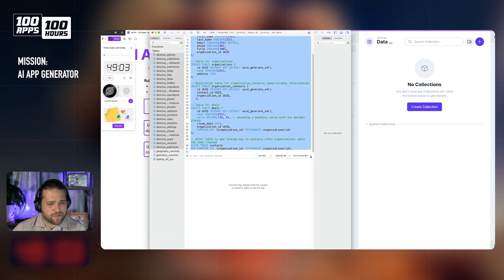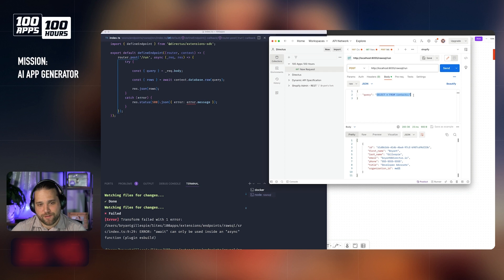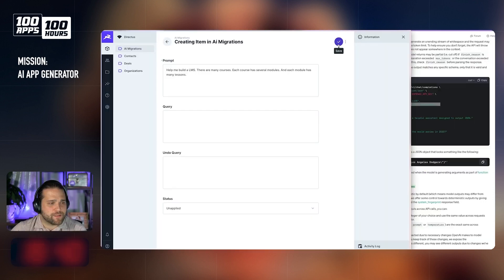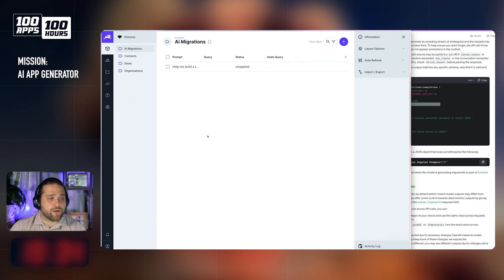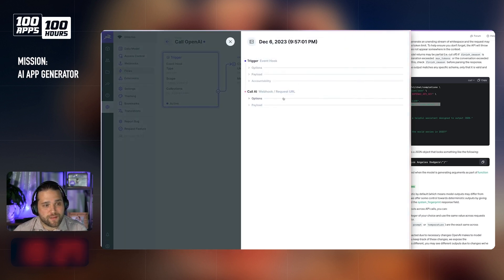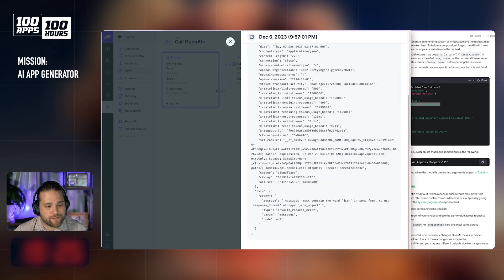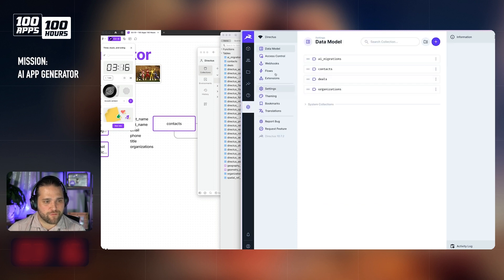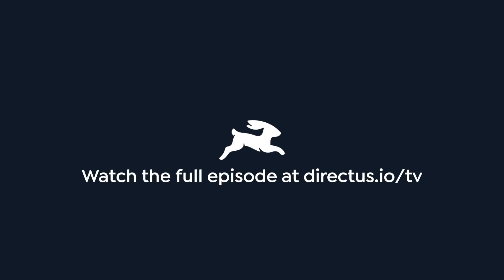Can you build an AI app that builds itself?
What if you could build an app that builds itself? That's the question Bryant seeks to answer in one hour on this AI themed episode.

Follow along as he builds a custom Directus extension that connects with the OpenAI GPT-4 API and updates the projects underlying data model based on a simple prompt.

Will Bryant succeed? Will he accidentally build Skynet? Tune in to find out!